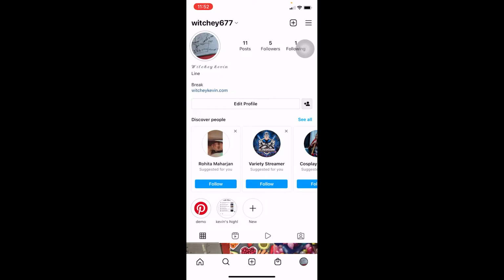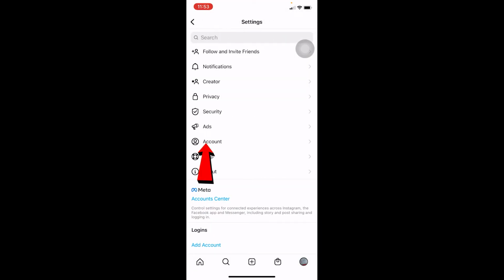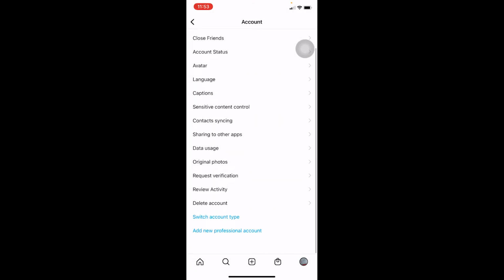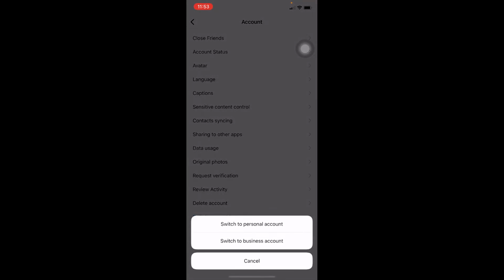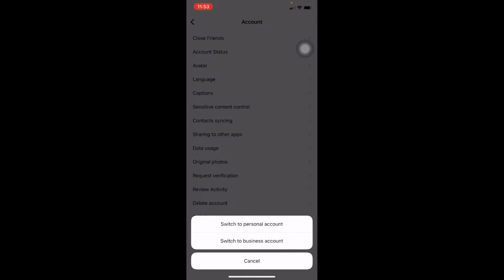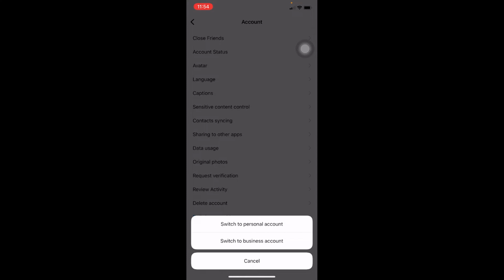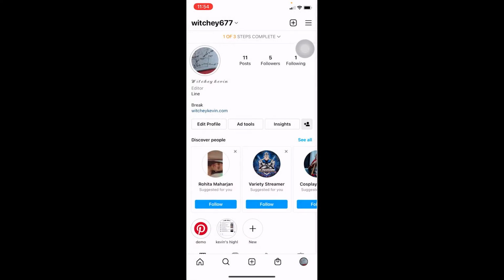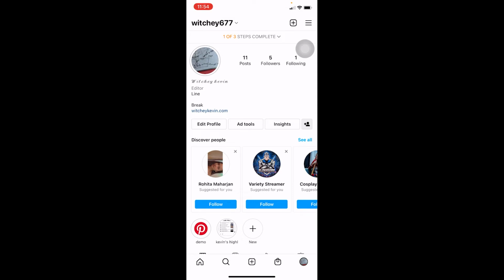How To FIX Instagram Music No Results Found (Quick & Easy!)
Learn how to fix no music results found in instagram story and how to fix instagram music no results found.
This video walks you through the step by step process of how to fix instagram music no results found on iphone. Watch the video till the end and learn the steps in detail.